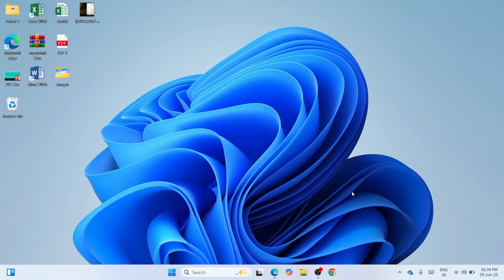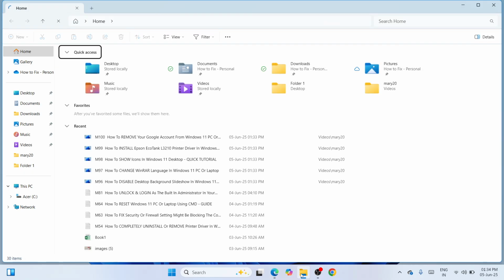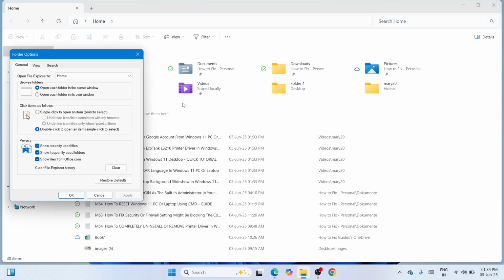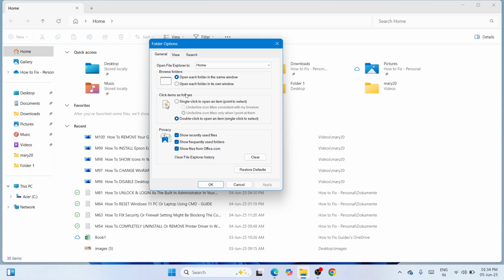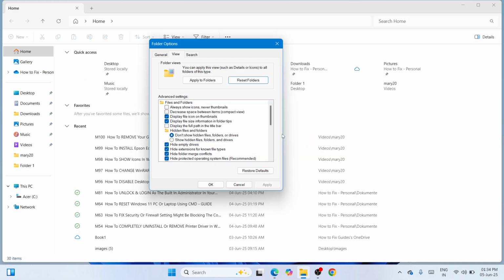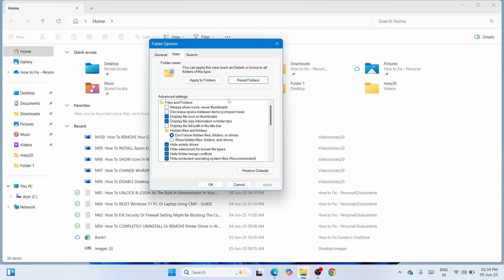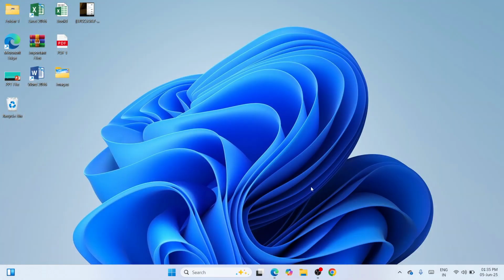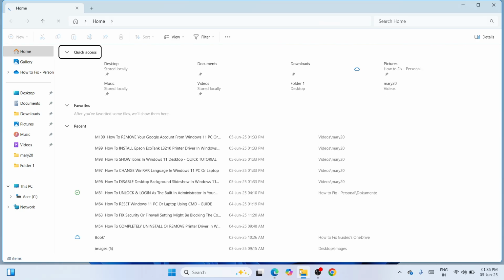How To RESET File Explorer View In Windows 11 PC Or Laptop - EASY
How To RESET File Explorer View In Windows 11 PC Or Laptop

If your File Explorer view is acting up in Windows 11, this guide will show you how to quickly reset it to the default settings. Whether you've customized it too much or just want a fresh start, we’ll walk you through the steps to restore everything back to its original layout. Follow along to make your File Explorer look and work like new again!